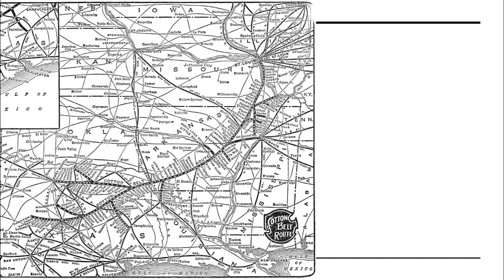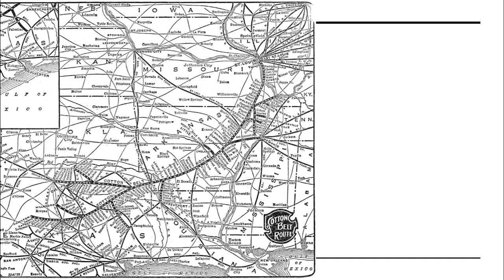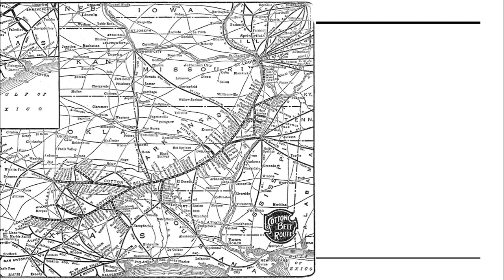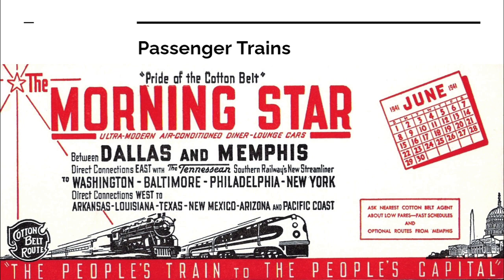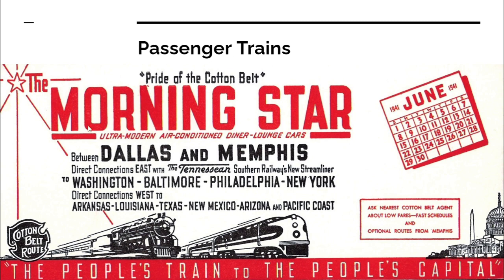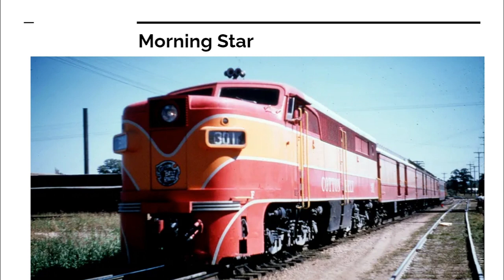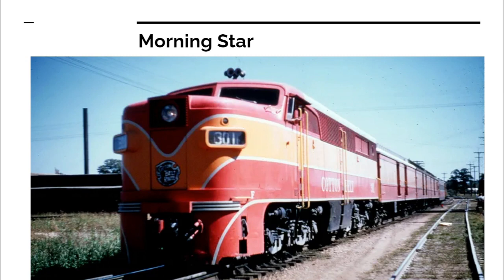History of the Cotton Belt's Passenger Trains